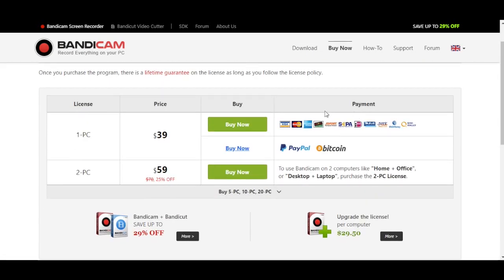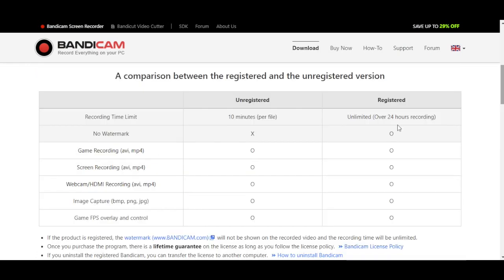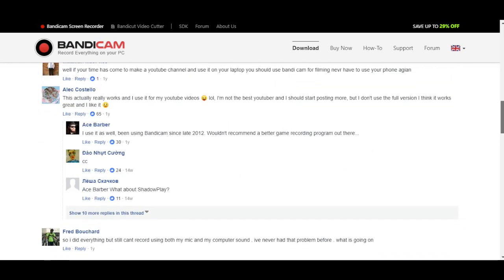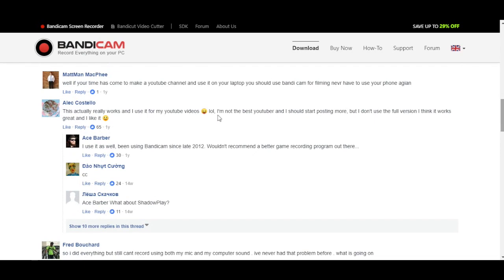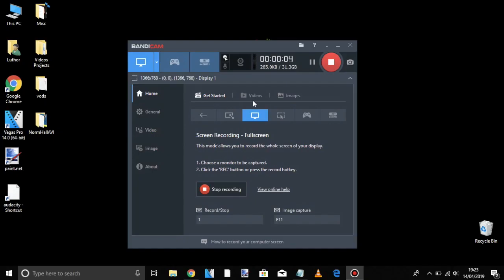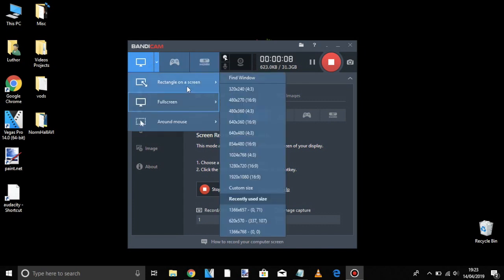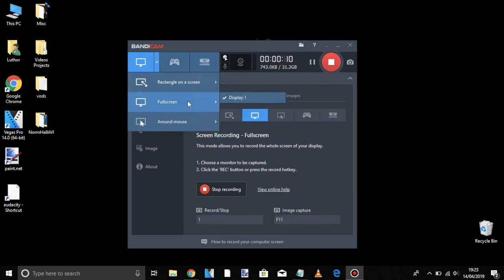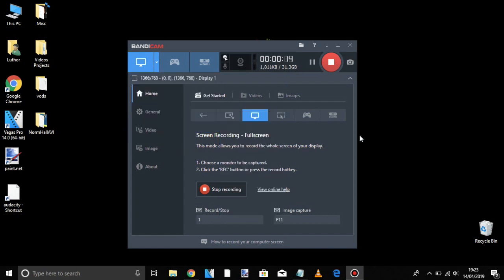Top Best Screen Recorder Working In 2019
I show you why bandicam is one of the best screen recorders out there for youtube and gaming.